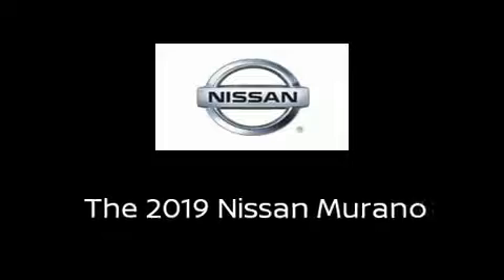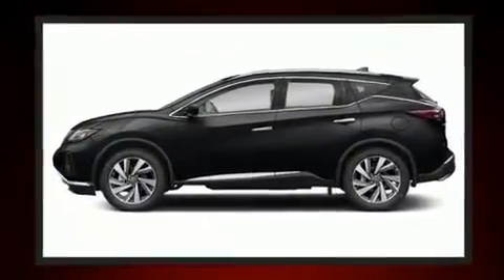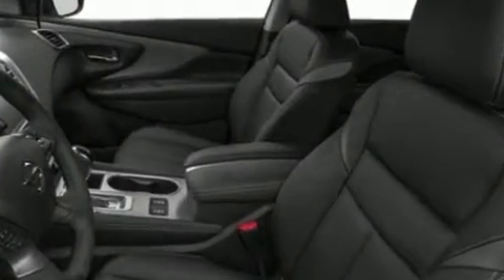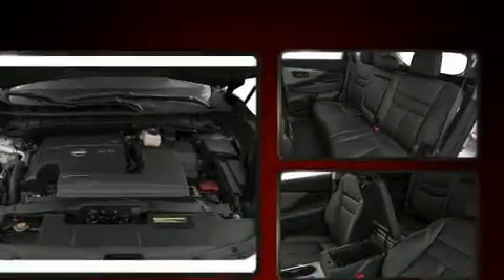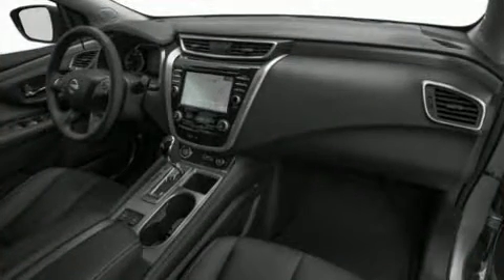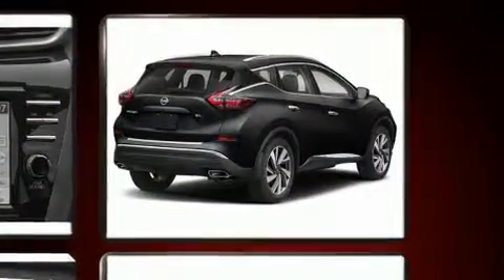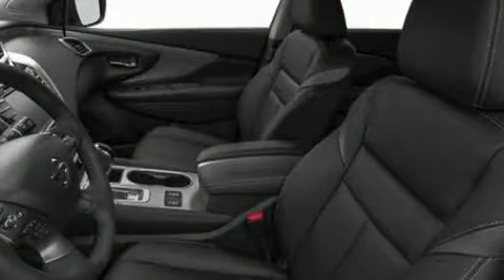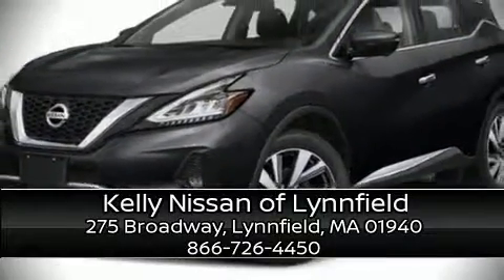2019 Nissan Murano Platinum in Lynnfield, MA 01940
Load your family into the 2019 Nissan Murano. It features a continuously variable transmission, all-wheel drive, and a 3.5 liter 6 cylinder engine. Top features include leather upholstery, front and rear reading lights, speed sensitive wipers, a built-in garage door transmitter, a blind spot monitoring system, telescoping steering wheel, a power liftgate, and power windows. Rear passengers enjoy the seat heating functionality, keeping them warm during the winter months. For drivers who enjoy the natural environment, a power moon roof allows an infusion of fresh air. Premium sound drives 11 speakers, providing you and your passengers a sensational audio experience. Nissan ensures the safety and security of its passengers with equipment such as: dual front impact airbags with occupant sensing airbag, front and rear side impact airbags, traction control, brake assist, a security system, an emergency communication system, and 4 wheel disc brakes with ABS. Adaptive cruise control maintains a pre set distance behind the car ahead of you, simplifying highway driving and enhancing safety. We pride ourselves in the quality that we offer on all of our vehicles. Please don't hesitate to give us a call.